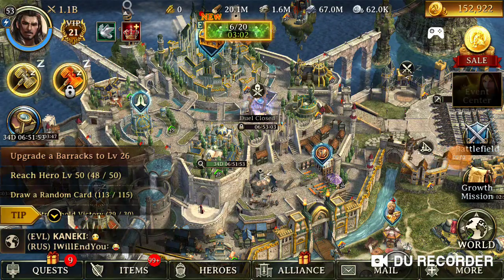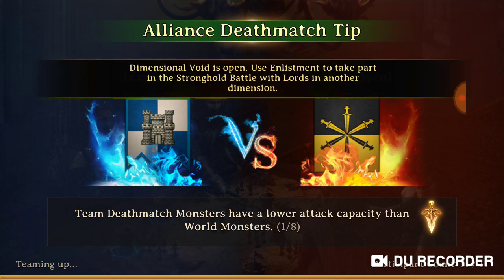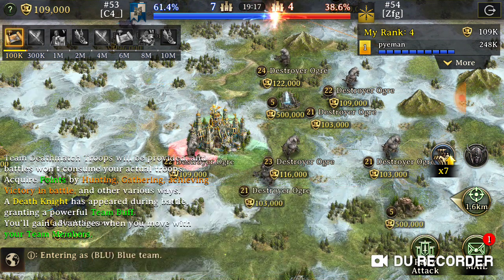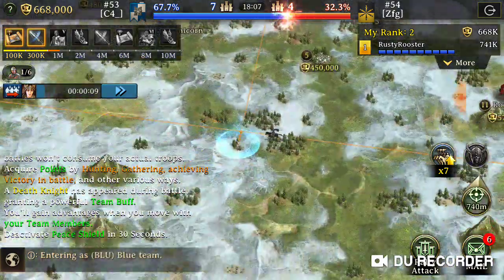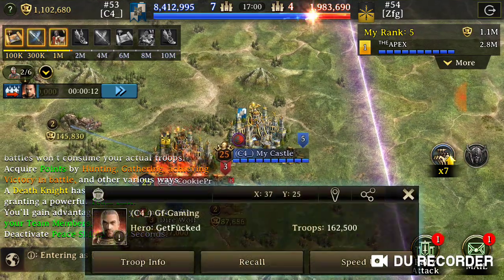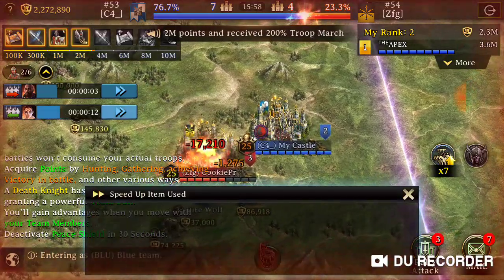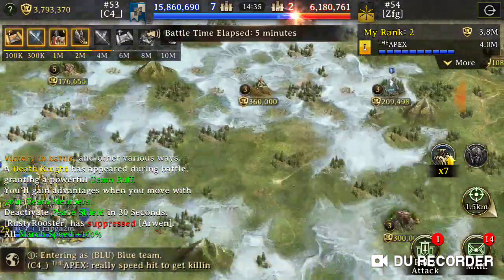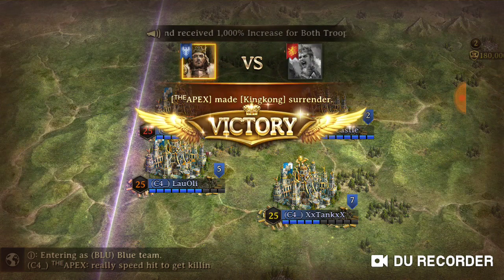Iron Throne! Alliance team deathmatch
Today wanted to go over Iron Throne ATDM! Go over the tips and tricks for best ways to play that I know if you have any questions ask in the comments or my discord
To play Iron with me download of this and find me in Kingdom 53!